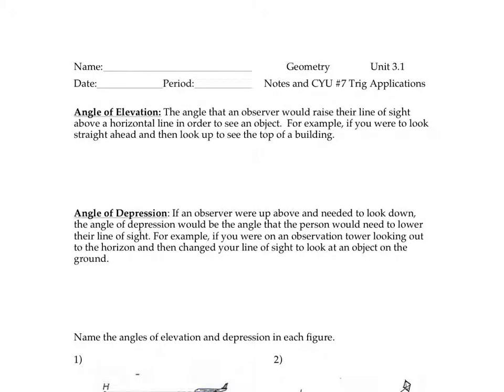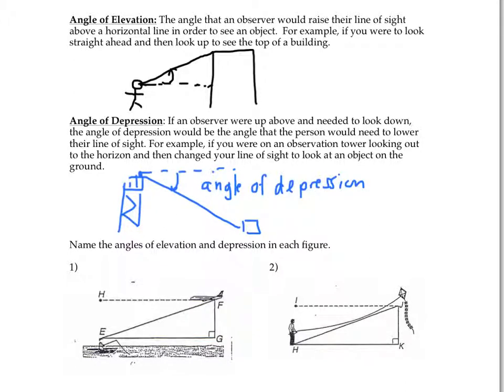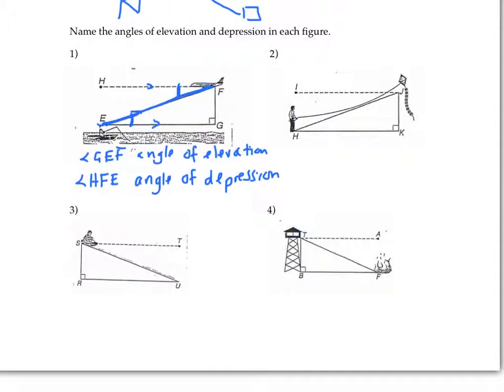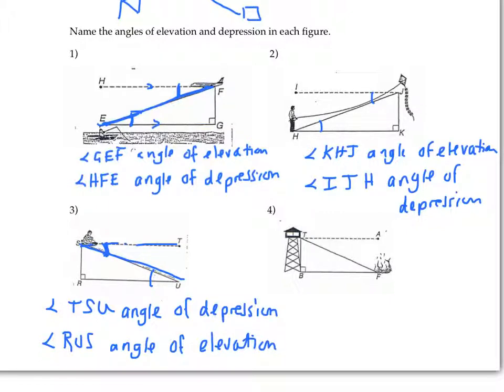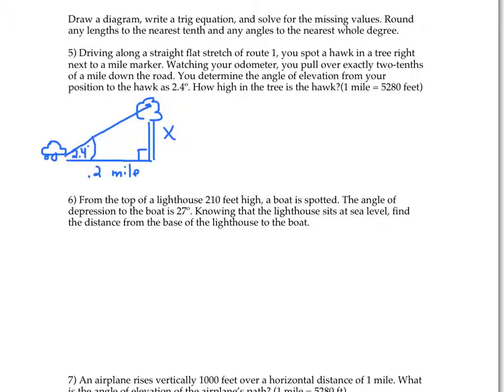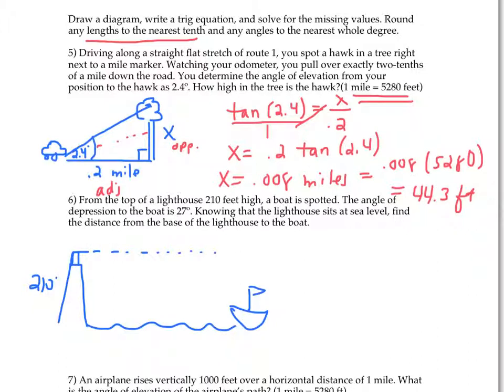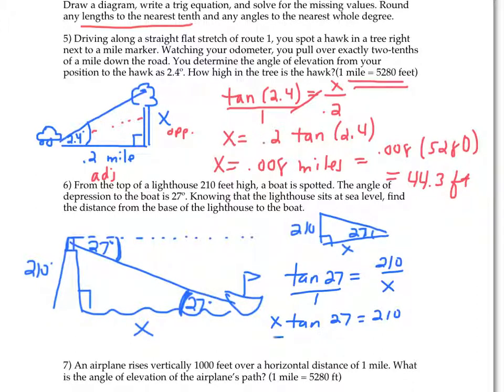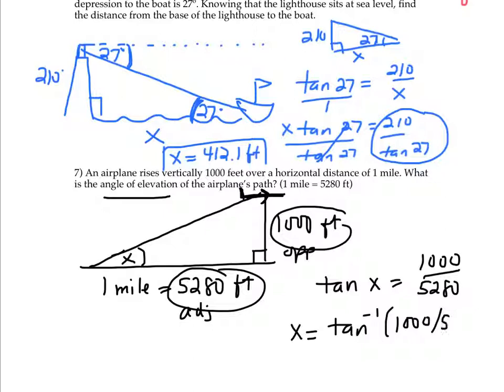Cc geometry unit 3 1 notes #7